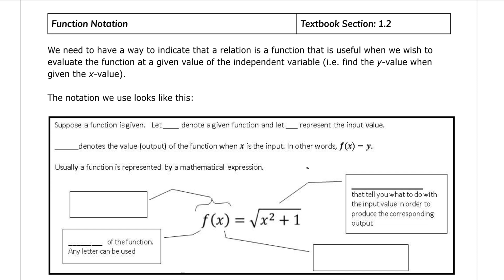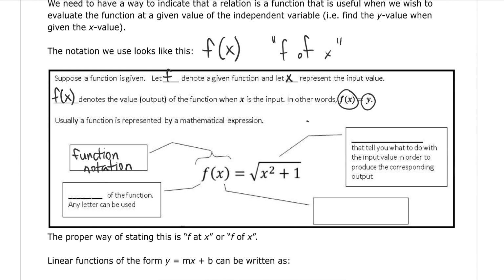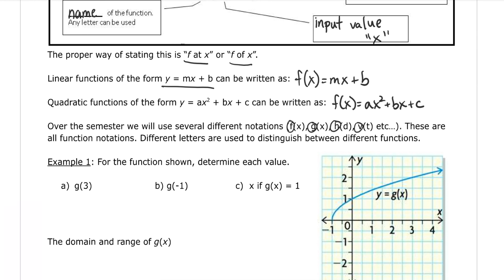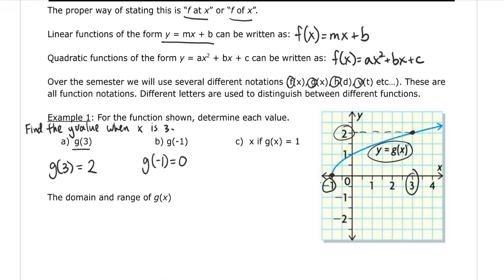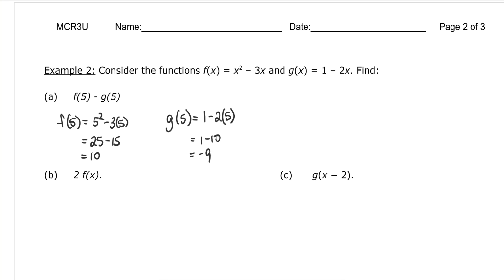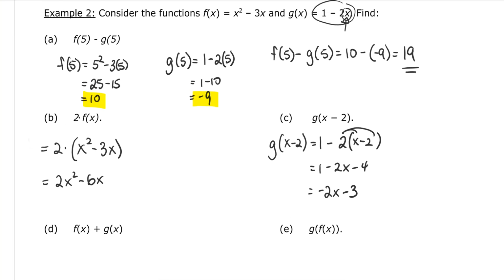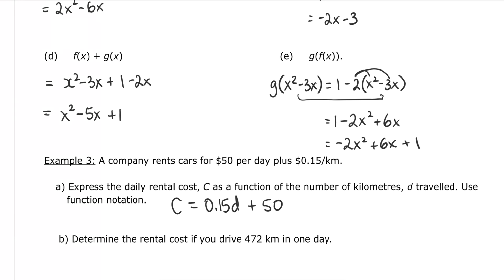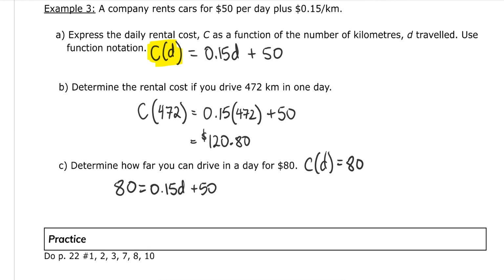MCR3U Function Notation Edited